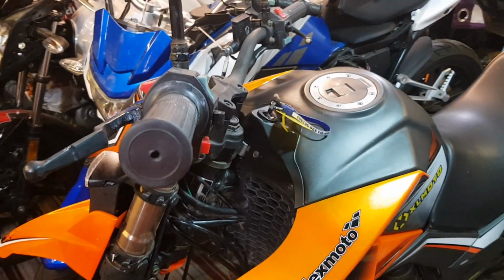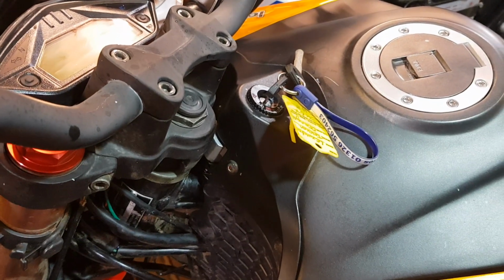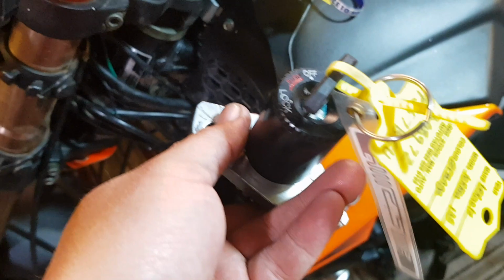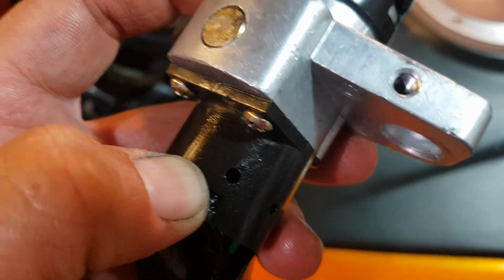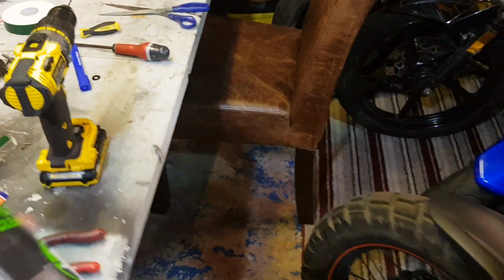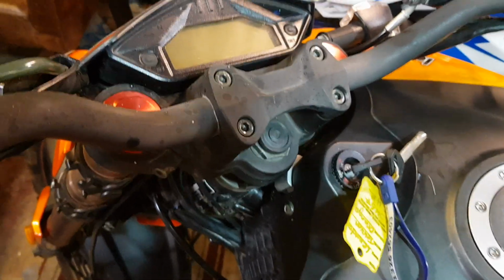Lexmoto tekken faulty ignition switch fix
Quick fix if your key ignition is playing up.  U will need a drill and some contact cleaner and 2 mins of your time.